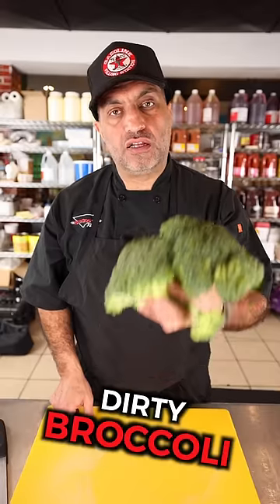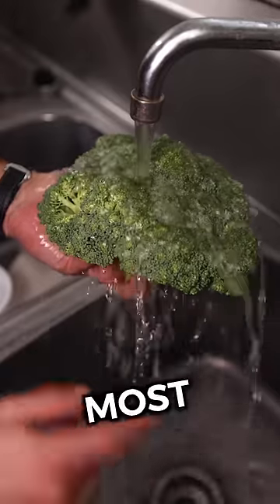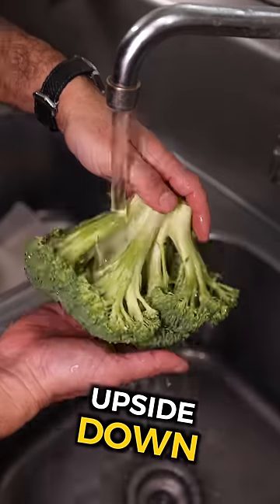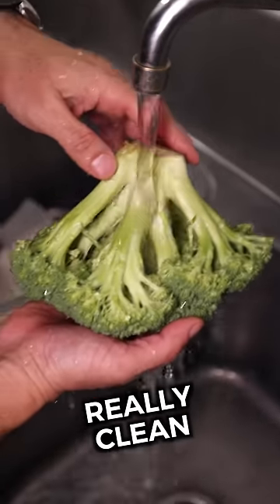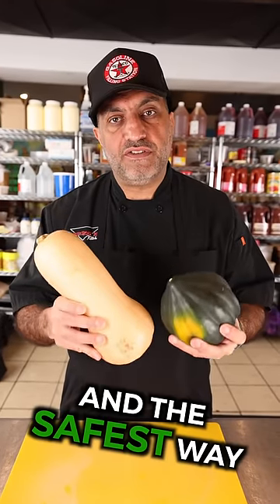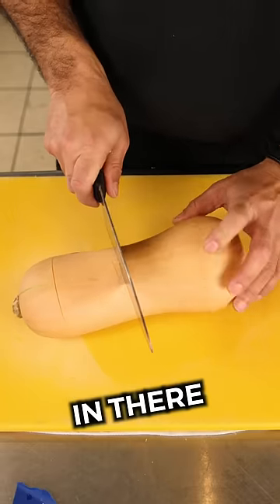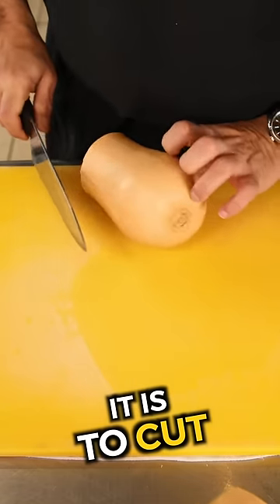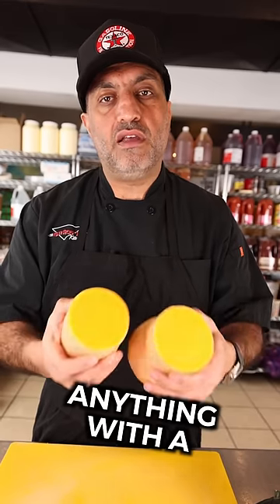2 Kitchen Hacks Everybody Should Know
Here are 2 kitchen hacks that everybody needs to know.

1. Clean Broccoli Correctly:
Make sure you're rinsing your broccoli with the stem facing up. This allows water to flow properly through the florets.

2. Safely Cut Squash:
Rather than trying to chop down through it, make a cut with your knife and then roll the squash back and forth.

Anything worth doing is worth doing the right way.

- Chef Mike